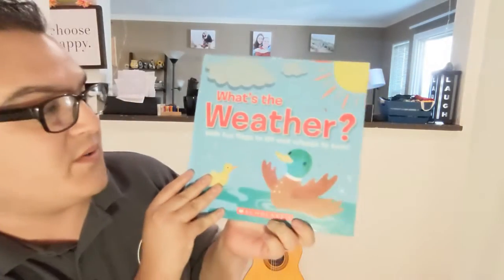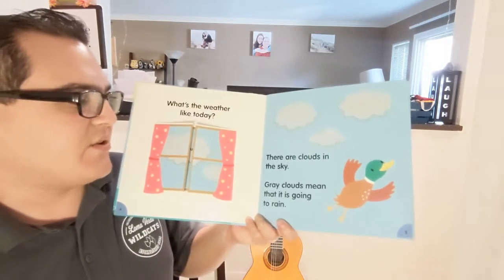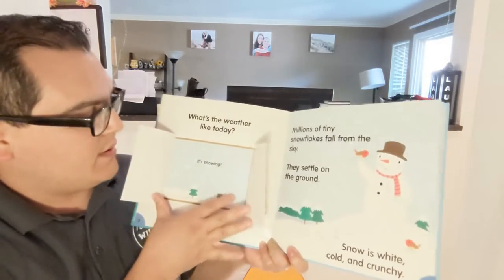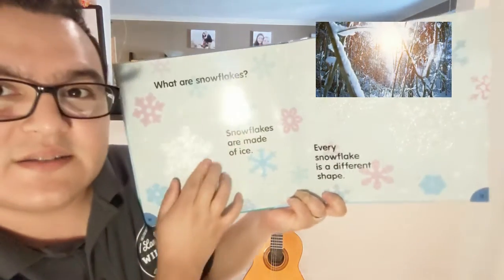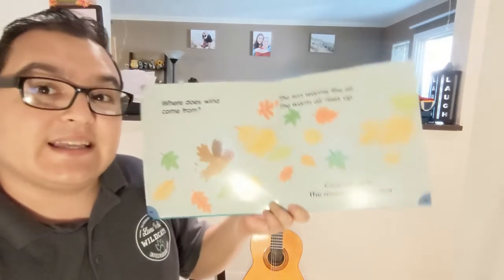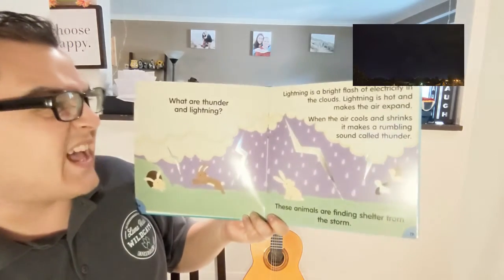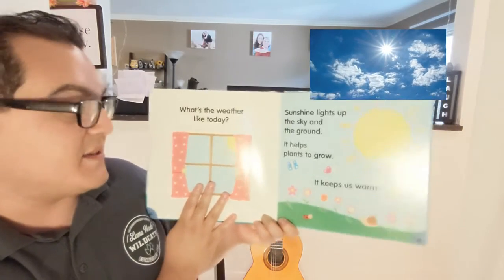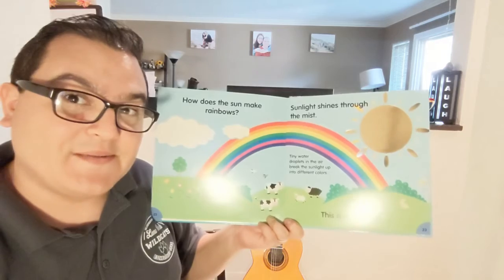Whats the Weather? with Mr Omar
Hello! Mr. Omar reads the book "What's the Weather?". Follow along to know what different kinds of weather we have.
Saludos! Mr. Omar lee el libro "Que clima es?". Sigue la lectura para saber que tipos de clima tenemos.